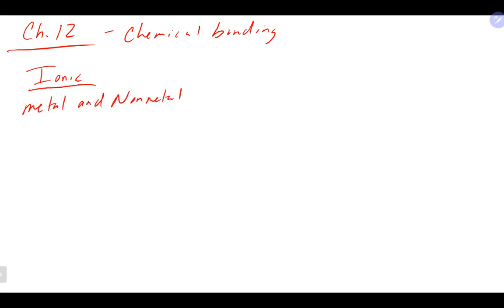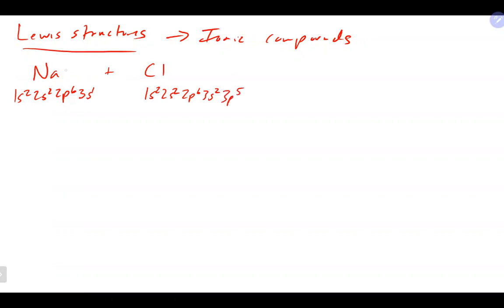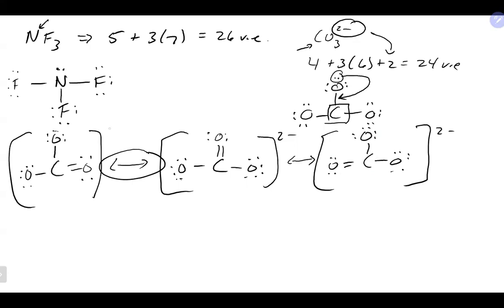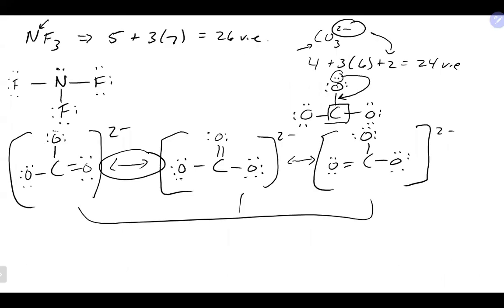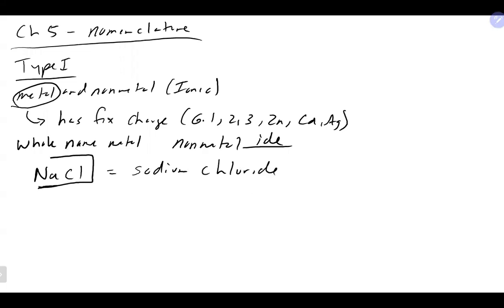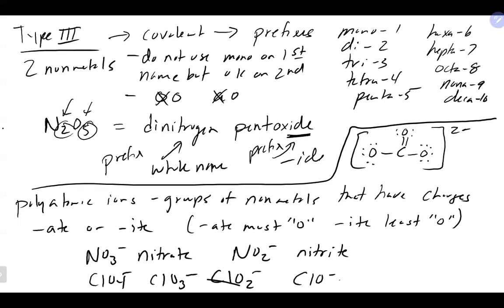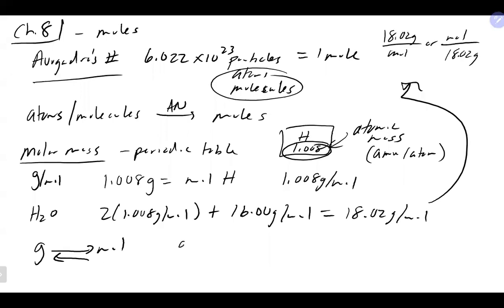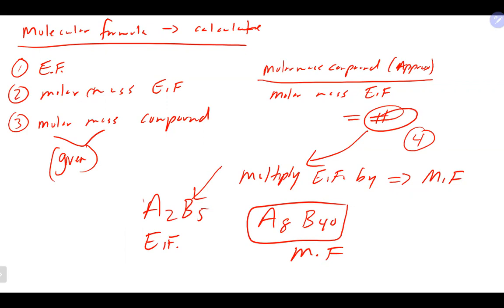Chem 3 Lecture 12/12/22 (Final Review)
We reviewed Ch 12, 5 and 8